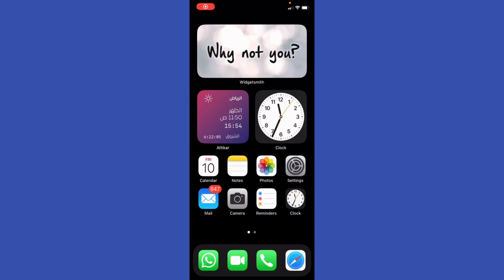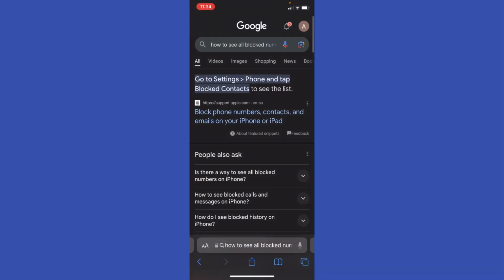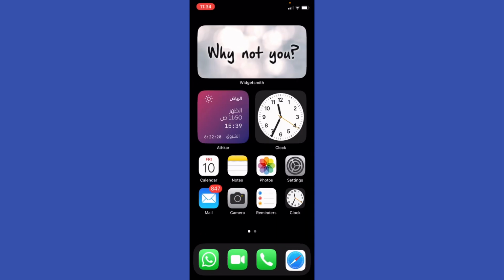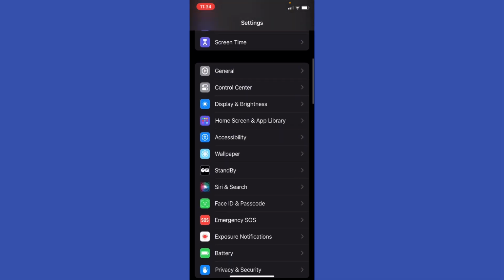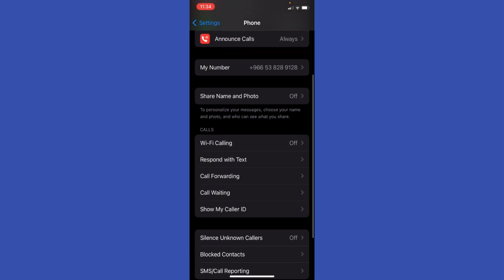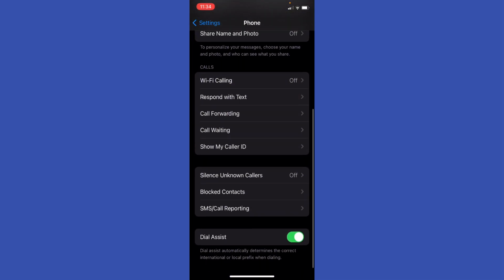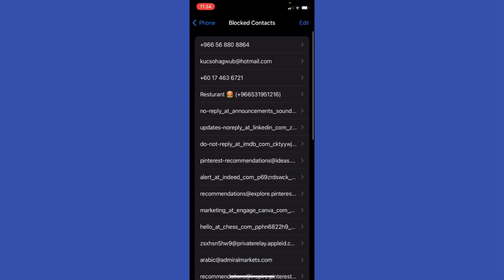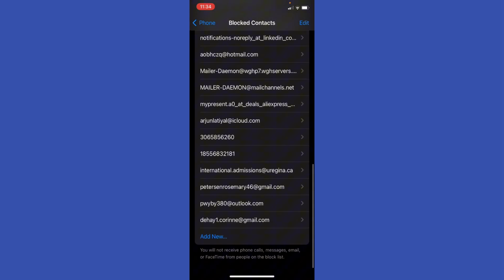How to see all blocked phone numbers on iphone (2024)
How to see all blocked phone numbers on iphone

In this video i´ll show you How to see all blocked phone numbers on iphone. The method is very simple and clearly described in the video. follow all the steps & see all blocked phone numbers on iphone